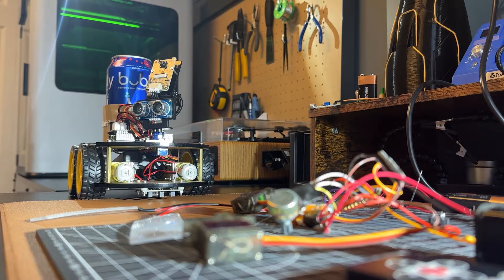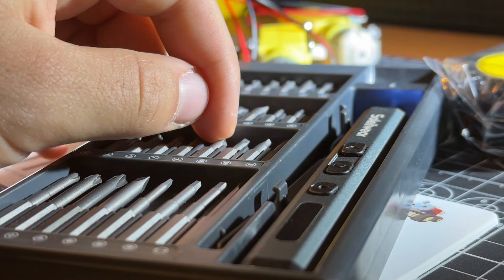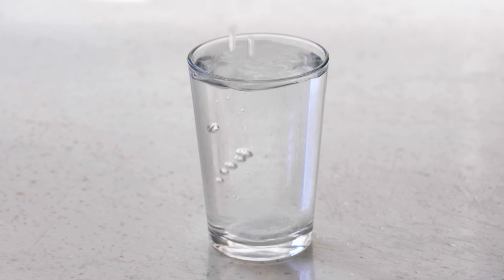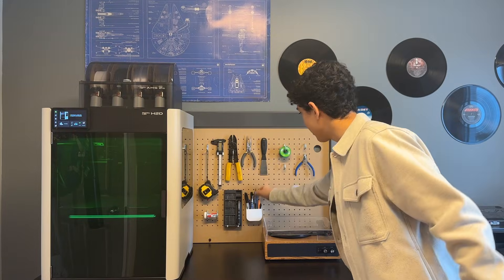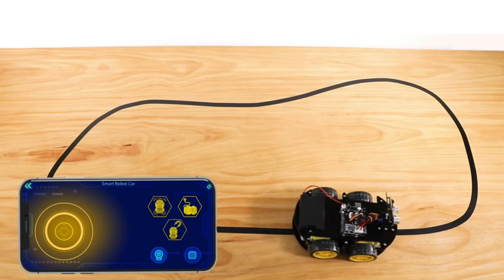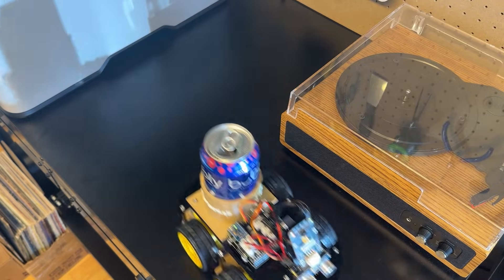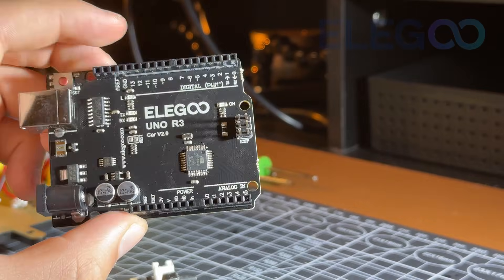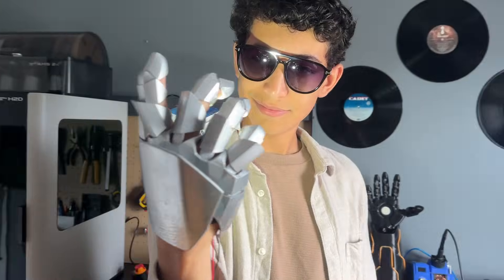This $60 Robot Serves Me Drinks (Full Demo + Build)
I built a desk robot that can serve drinks while I work. This project uses the Elegoo Smart Car Kit as well as my own 3D printed cup holder and custom code. The goal was simple. I wanted to protect my electronics while I engineer, so it rolls up, hands me a drink, and keeps my electronics safe from spills.

If you like robotics, engineering, or fun tech builds, this is the perfect project to watch and try for yourself.

Follow me on ARK:STEM

Video made and edited by Mateo Jarquin